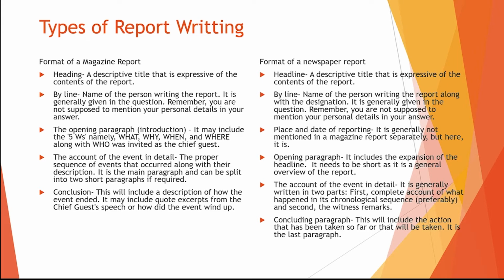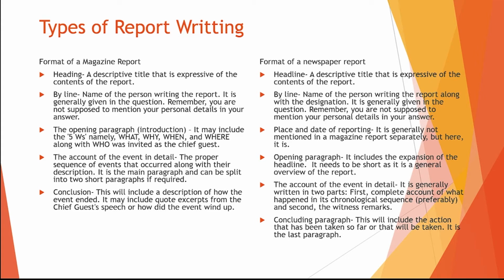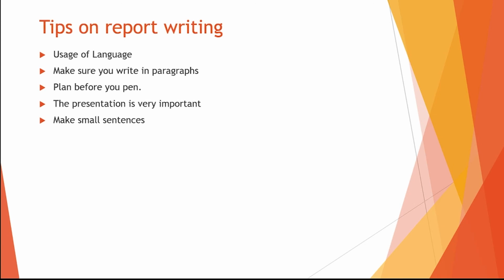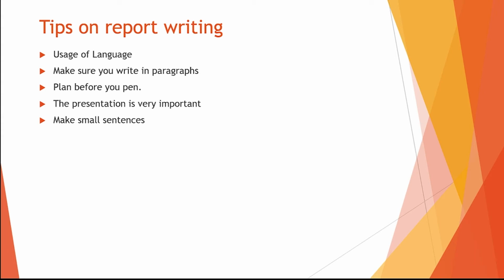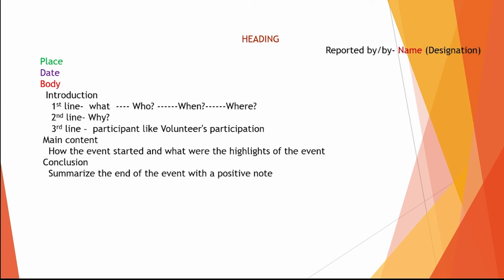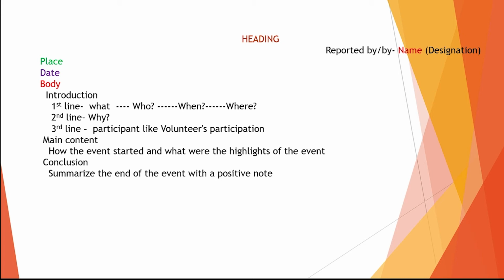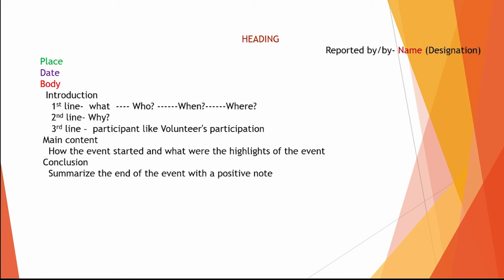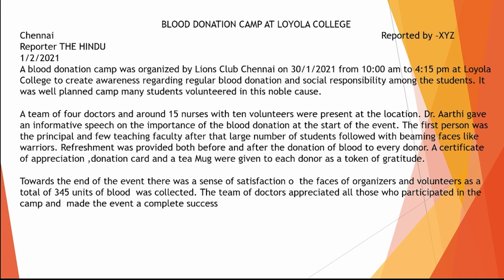Report Writing | Format and Samples | Class 12 English | CBSE | NCERT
learn to write a report using the format. report writing is an important writing skill which one needs not only in school but also at the workplace.